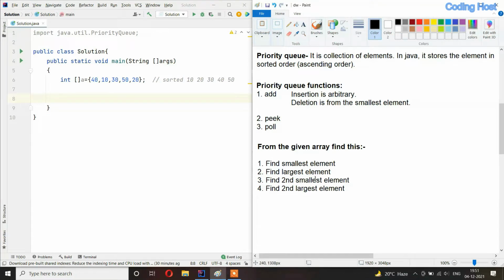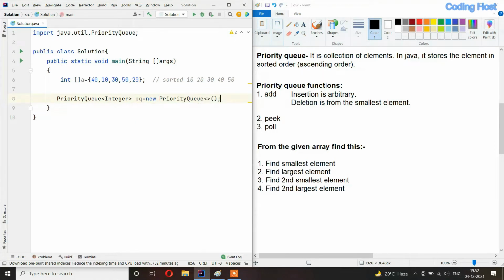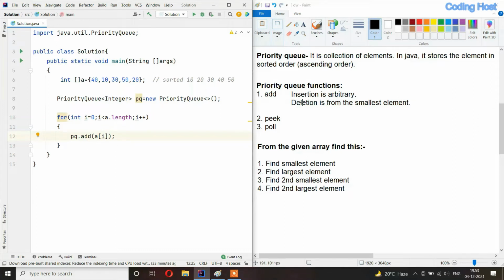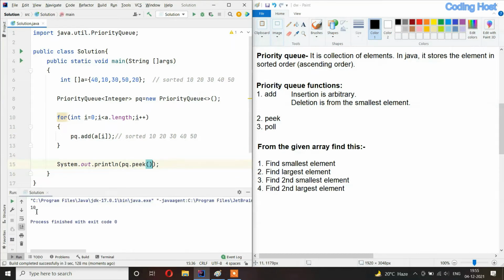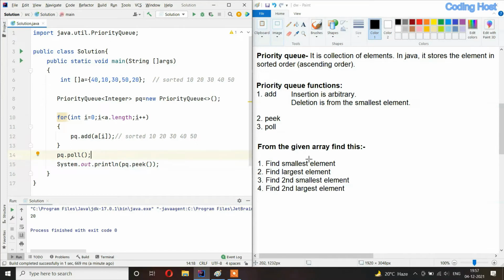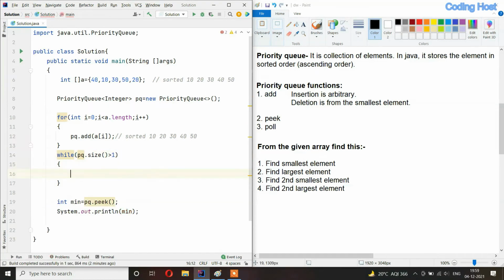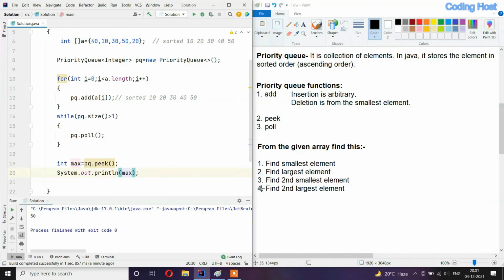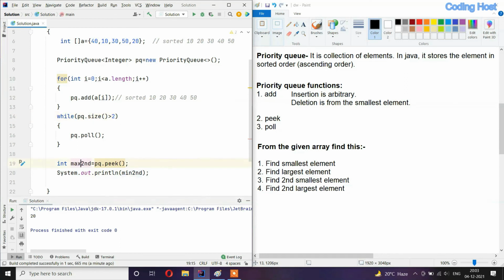Priority Queue | Priority Queue Java | Priority Queue Java Implementation | Priority Queue functions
Priority Queue | Priority Queue in java | Priority Queue basics | Priority Queue functions

In this video, I will explain you what is Priority Queue in java.